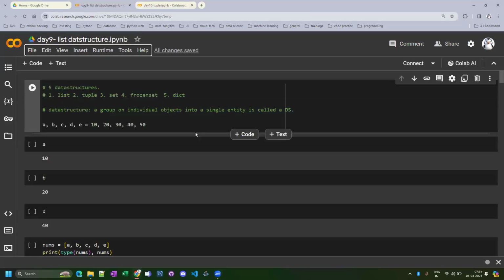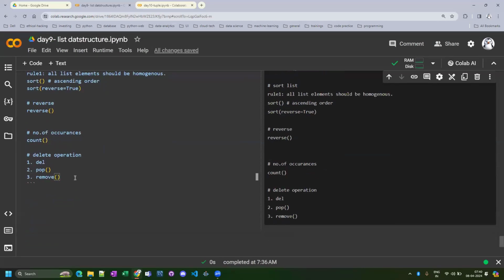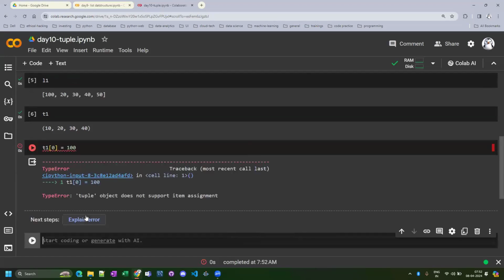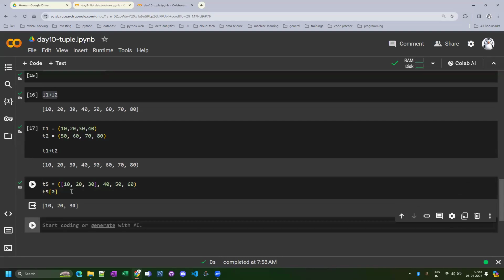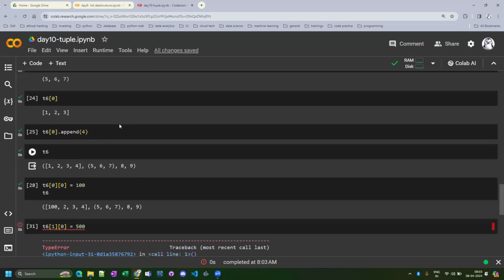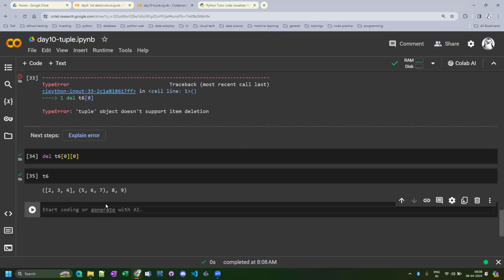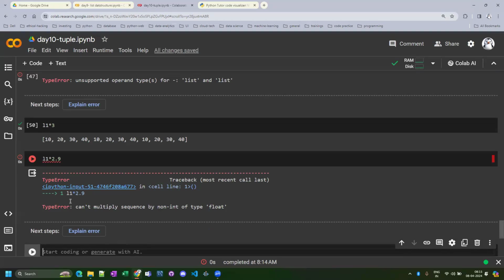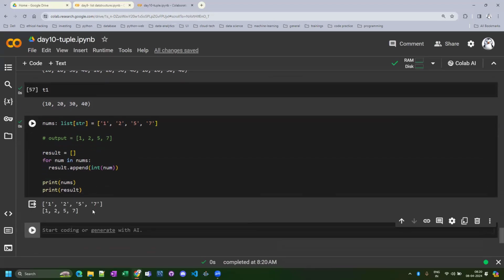06. Tuple Data Structure in Python - Shiv Freelancer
Welcome to our Python Programming Tutorial series! In this video, we dive into the world of tuples, one of Python's fundamental data structures. Understanding tuples is essential for writing efficient and reliable code, especially when dealing with immutable sequences of data.

In this tutorial, we cover:

What are tuples and why are they important in Python?
Creating and initializing tuples with various types of data.
Accessing tuple elements using indexing and slicing.
Understanding tuple immutability and its implications for your code.
Common tuple operations and methods.
Tuple unpacking: a powerful technique for assigning values to multiple variables.
Practical examples and use cases to illustrate the versatility of tuples in Python programming.
By the end of this video, you'll have a solid understanding of tuples and be equipped to use them effectively in your Python projects. Happy coding! 🐍✨